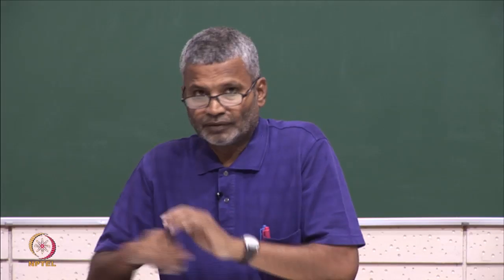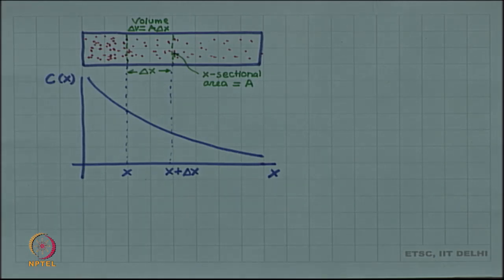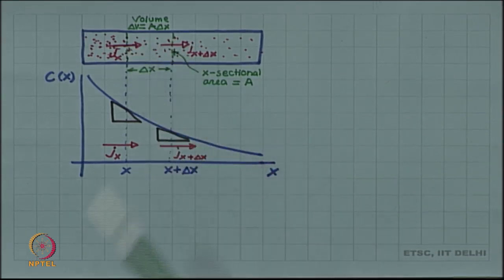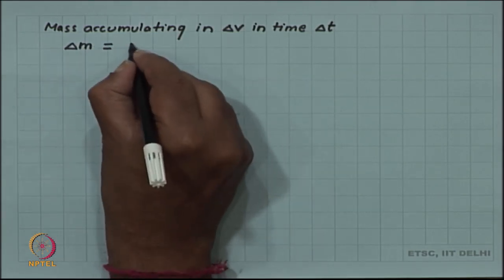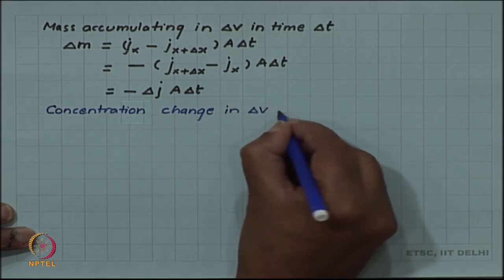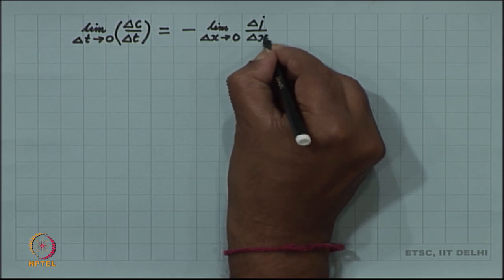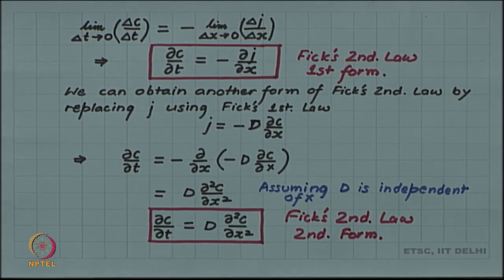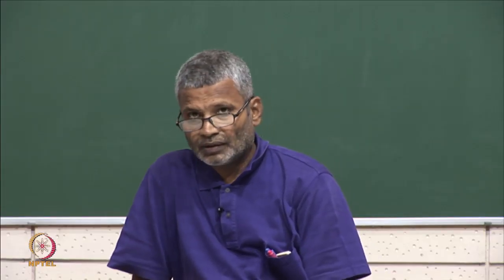Fick's Second Law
Fick's second law, 1st Form
Fick's second law, 2nd Form